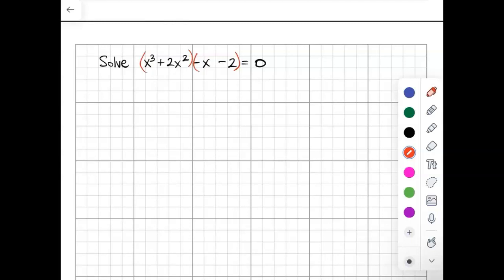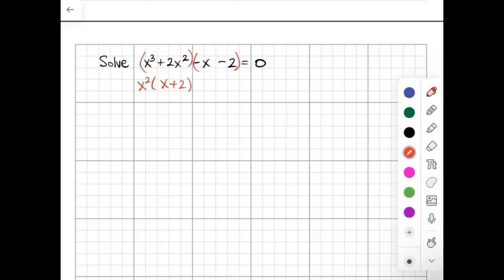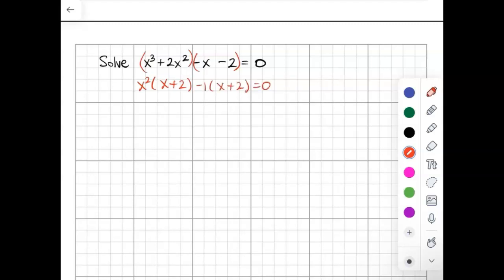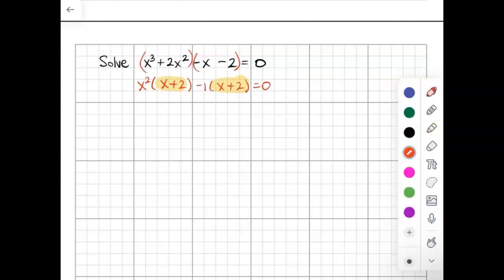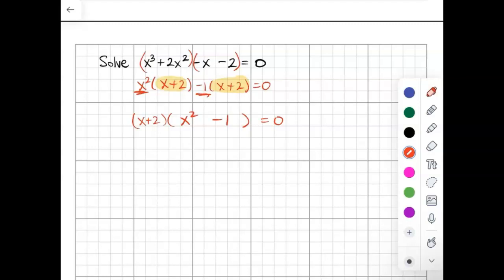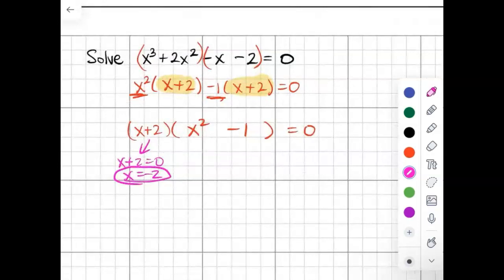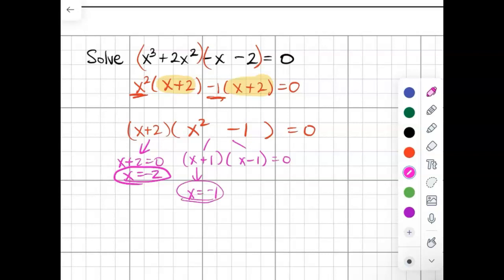PC Lesson 2.5 Ex2 [Solve By Grouping]